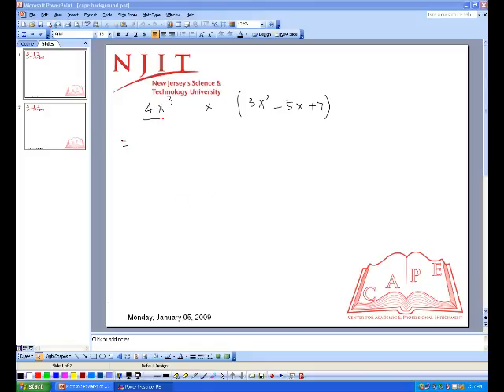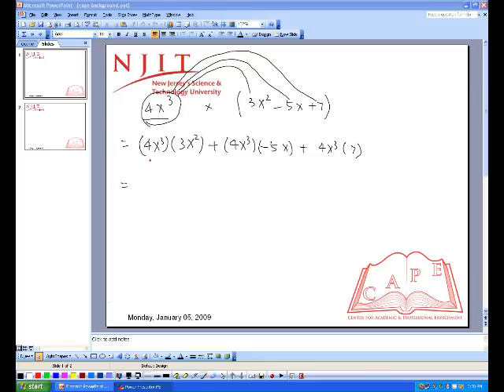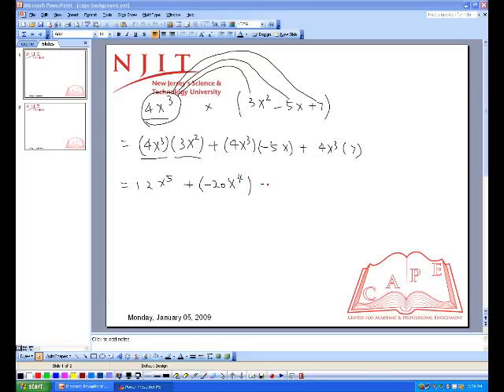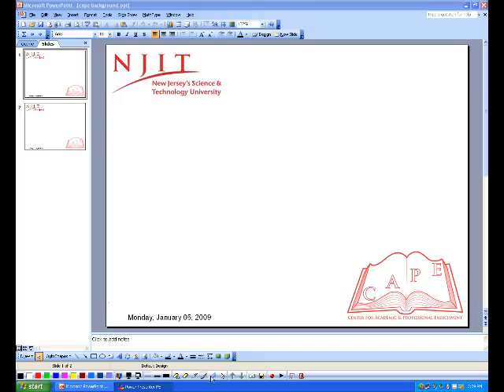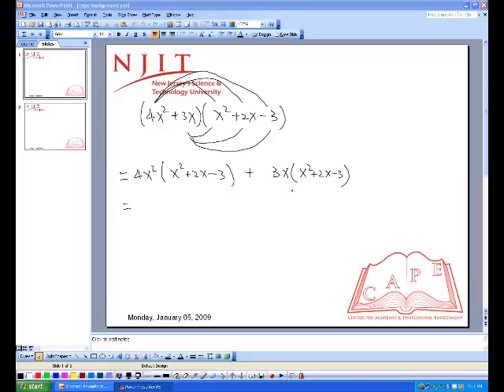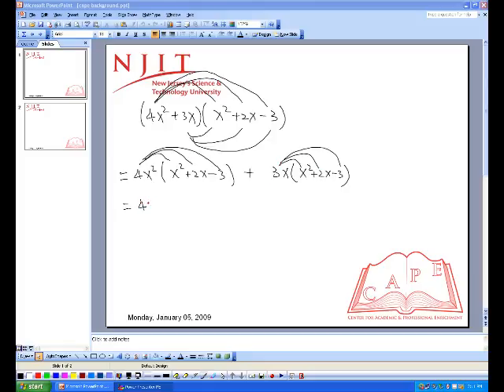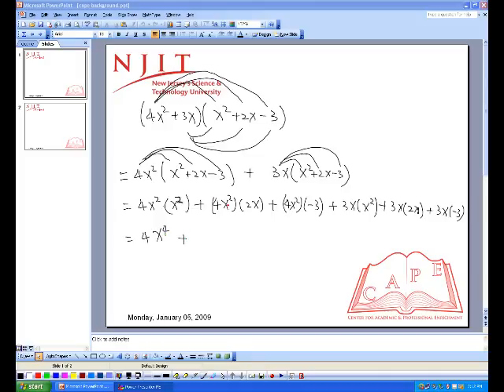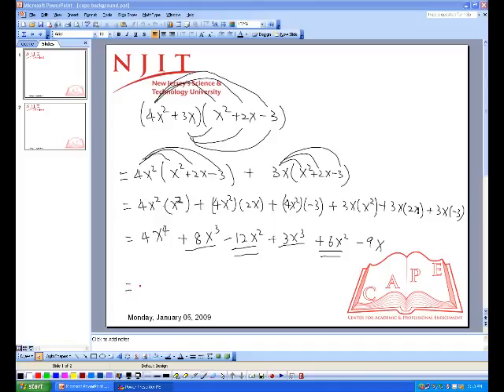kwilliam_01-05-2009-02-01-47.mp4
My Test Movie